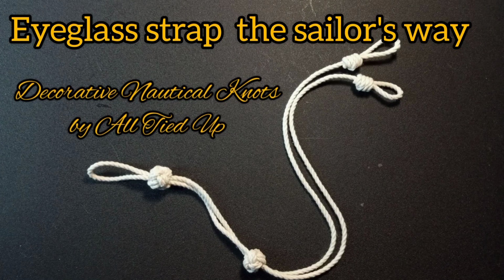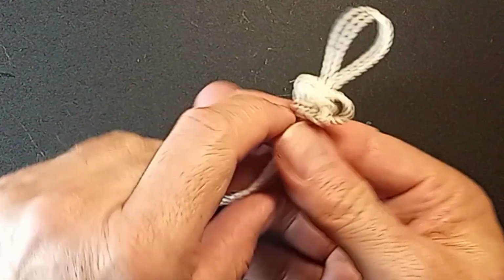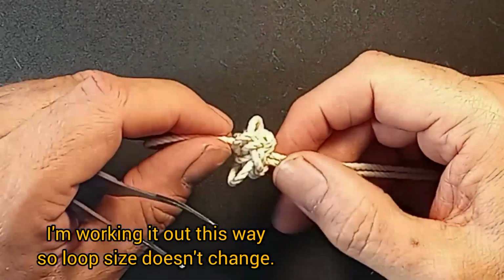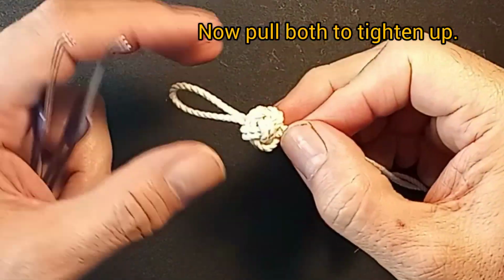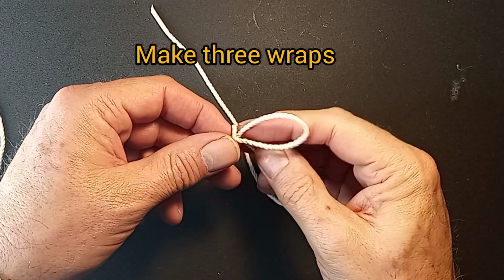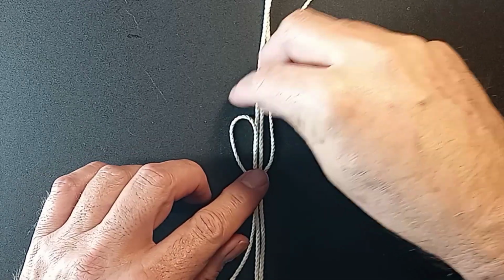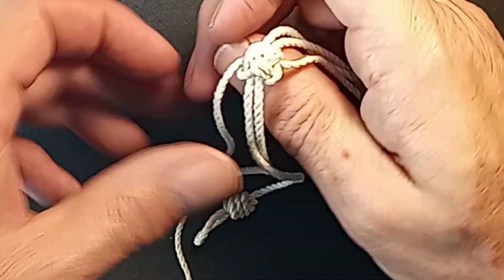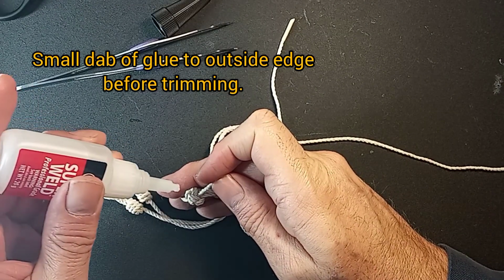Adjustable eyeglass strap the sailor's way, decorative nautical knot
How to make an adjustable eyeglass strap using decorative nautical knots.

By All Tied Up
all-tied-up.net

Musician: @iksonmusic